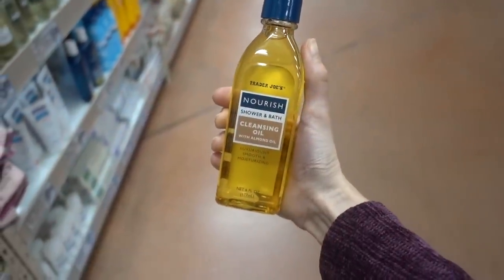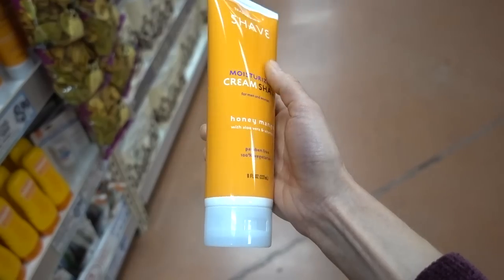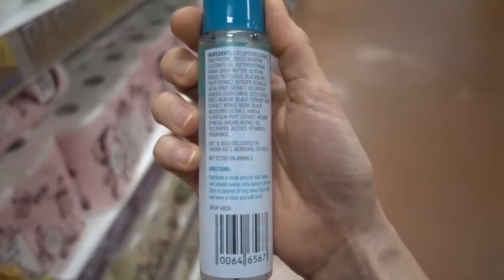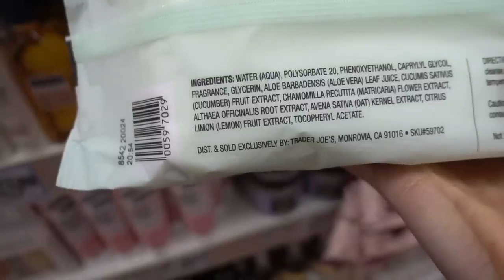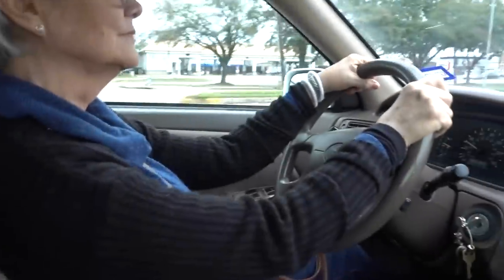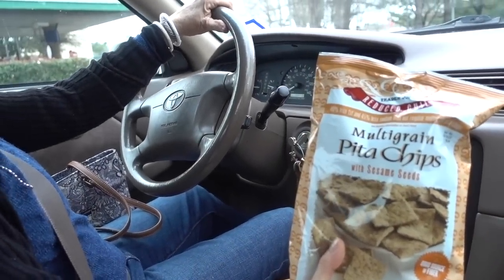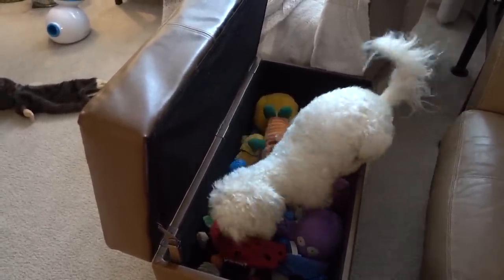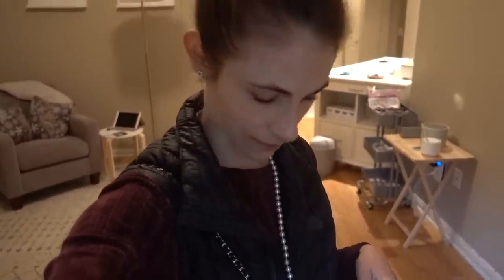NEW SKIN CARE AT TRADER JOE'S (HAIR CARE TOO)| DR DRAY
Dermatologist DrDray on some of the new Trader Joe's 2020 skincare There is a a new Trader Joe's eye cream (of course), cleansing oil, and face scrub (yikes). Trader Joe's also has a new hair mask and hair serum. Later we go shopping at Lowe's for houseplants.

💜Products & items I use in my skin & hair care routine:
Hair clips
Sleep bonnet
Hair pick
Cerave itch relief